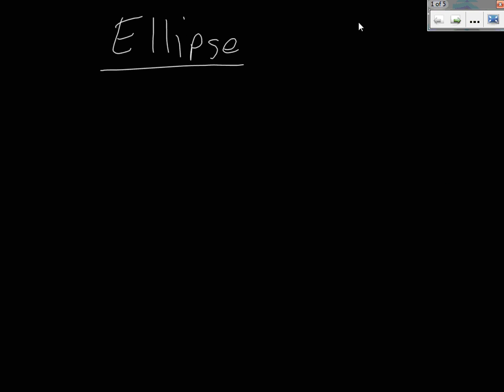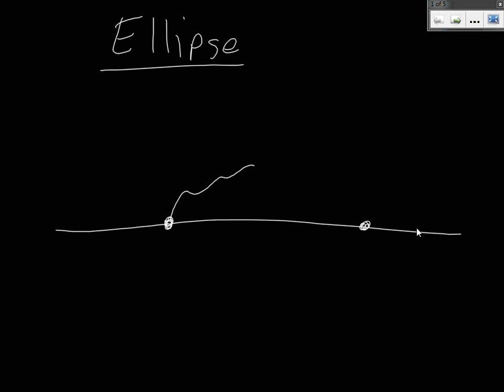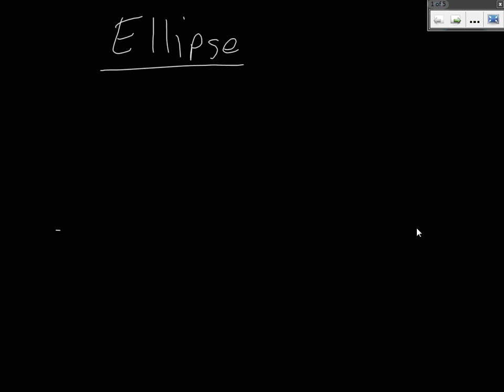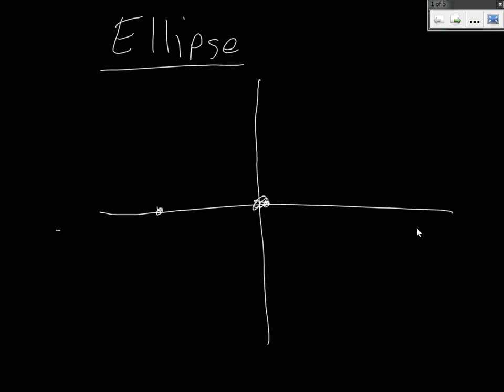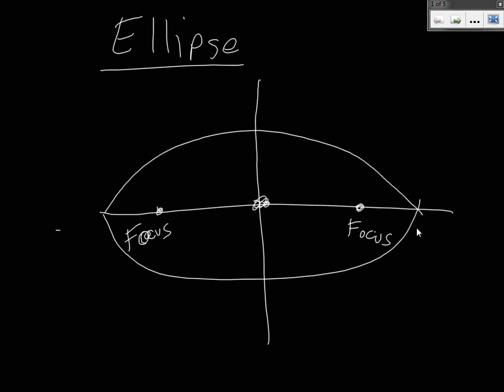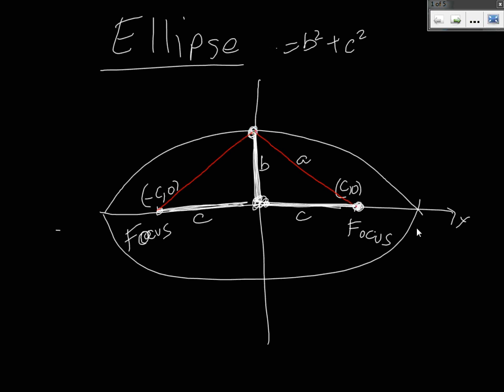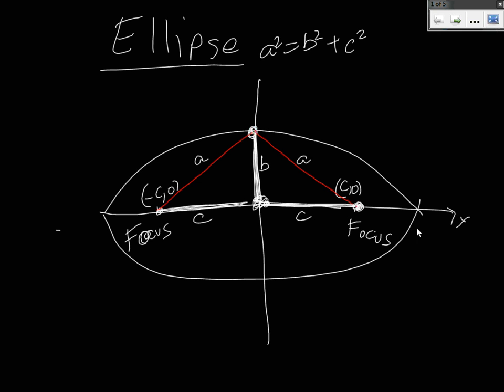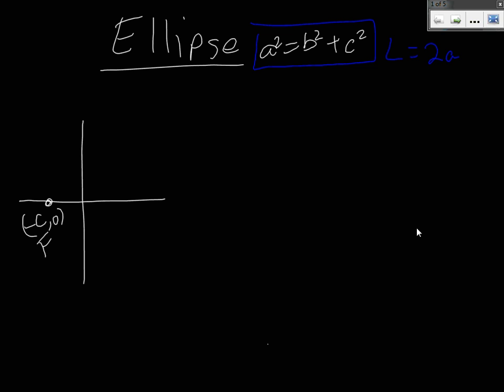Proof of the Formula for an Ellipse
In this video we derive the equation for an Ellipse from the definition. Watch and Learn!